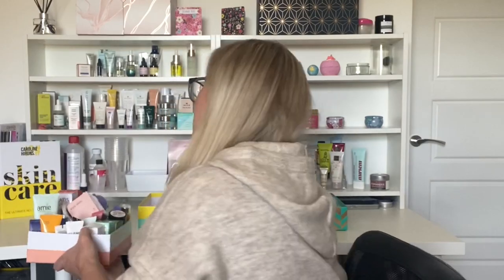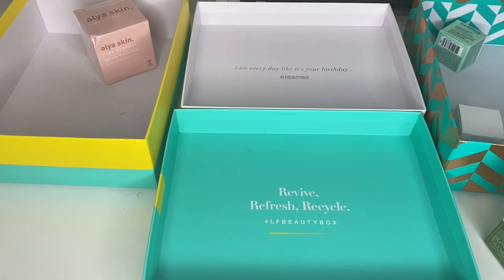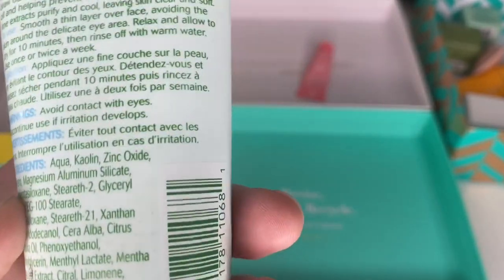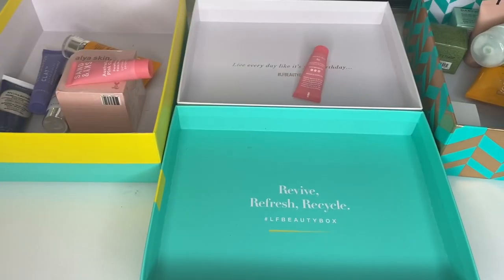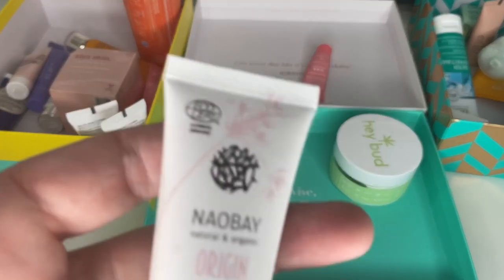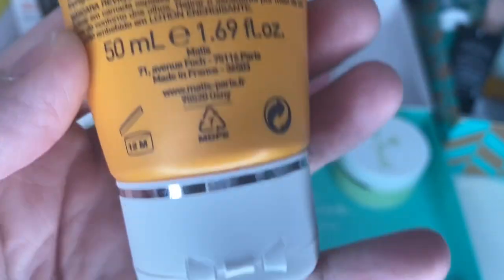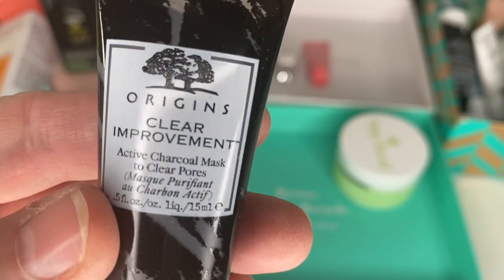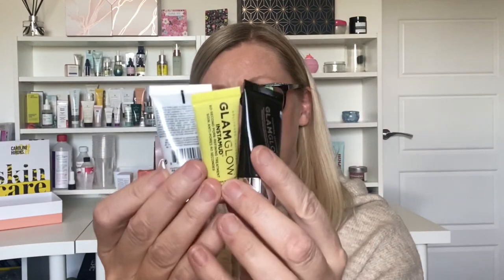SKINCARE DECLUTTER - FACEMASKS & GIVEAWAY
I’m enjoying decluttering so much and I think it’s because so many of you are joining me on my journey. It’s note Facemasks today - everything that isn’t a sheet mask!

I’ve managed to declutter a lot again. The importance of knowing when I open something is becoming really evident. I have probably got rid of lots that I could have kept if I knew exactly when I’d opened them. This is a learning process for me and an eye opener which will hopefully prevent me making the same mistakes in the future.

Thankyou for all your lovely comments, I’m honestly so happy you take the time to comment.

If you would like to be entered in the give away just follow these rules...
*leave a comment along with a beauty tip
*I’d love you to follow me in Instagram too @ladymawabeauty
*be over 18
*live in the UK
*WINNER WILL BE DRAWN ON 11th OCT

🎄🎄GLOSSY ADVENT CALENDAR 🎄🎄

🌟General sale for non subscribers is on 30th September at 12 o'clock ➡️